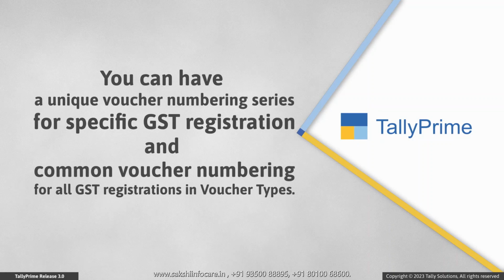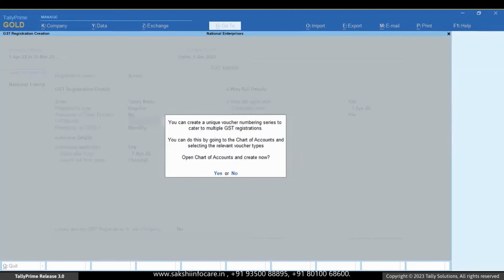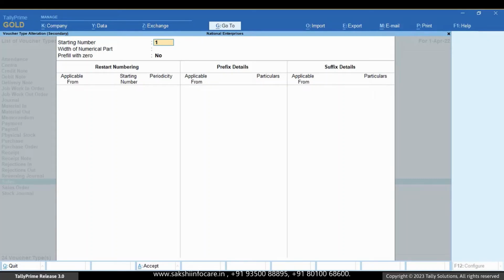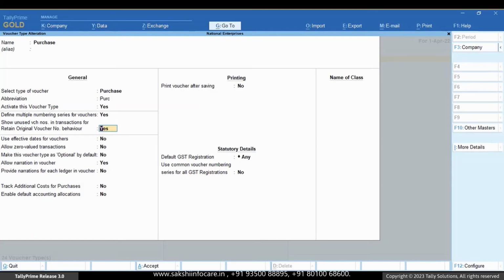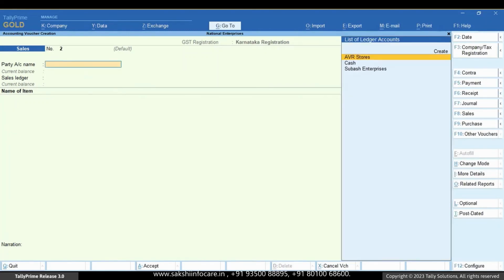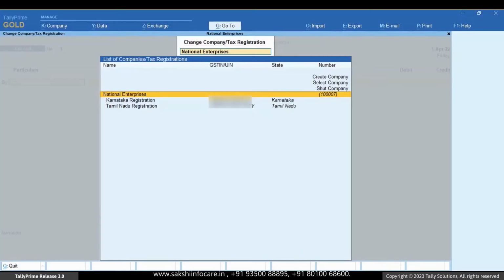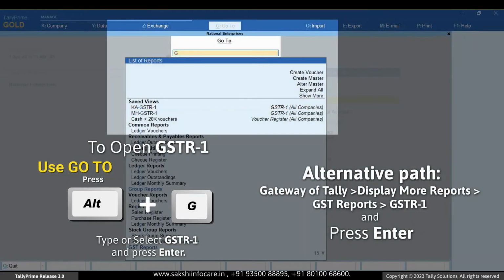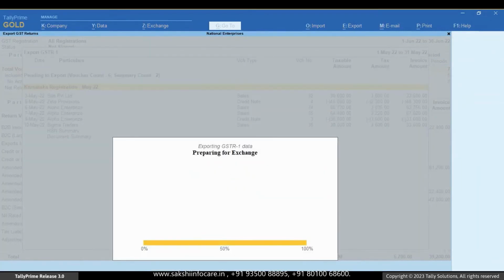How to Use Multiple GST Registrations Feature in TallyPrime | Release 3.X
llyPrime Release 3.0 brings the multiple GST registrations feature, which allows you to have more than one GSTIN in a single Company.

You can record transactions belonging to each GST registration.

Moreover, you can view reports for all the GSTINs or a specific GSTIN, as per your requirement.

The facility helps you avoid maintaining multiple Companies for recording transactions of more than one GST registration.

This video shows the procedure to use the multiple GST Registrations feature introduced in TallyPrime Release 3.0.

The video covers:
00:00 - Title
01:05 - Creating Multiple GST Registrations in Company
05:16 - Recording Transactions for a Specific GST Registration
06:44 - Setting Default GST Registration for a Specific Voucher Type
07:36 - Common Voucher Numbering for All GST Registrations in Voucher Types
08:28 - Viewing Reports for Multiple or a Specific GST Registration
09:31 - Export GST Returns for Single and All GST Registrations

Comment with 👌 if you like what you see!
Have a question?